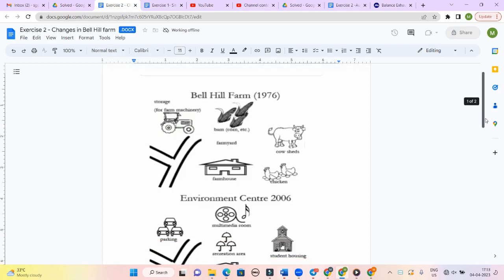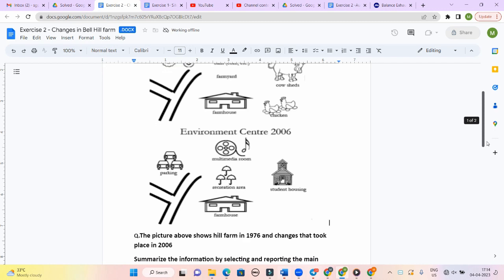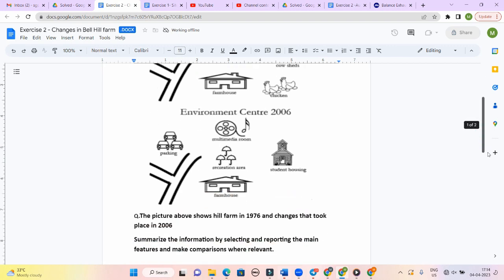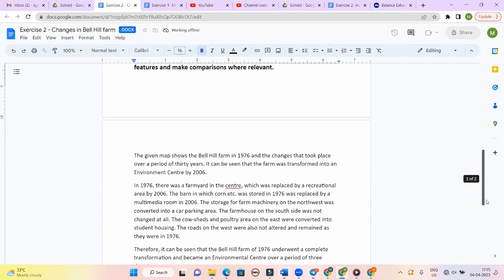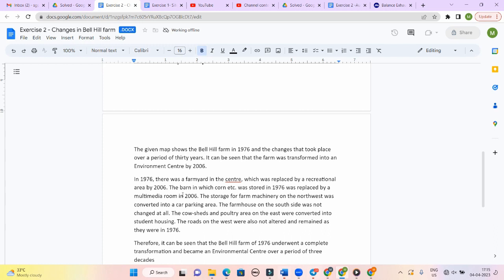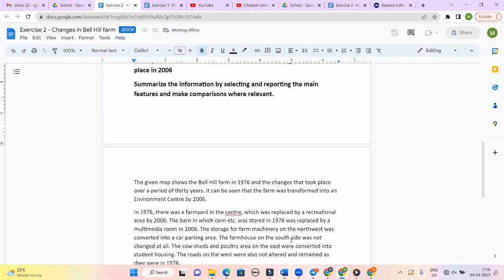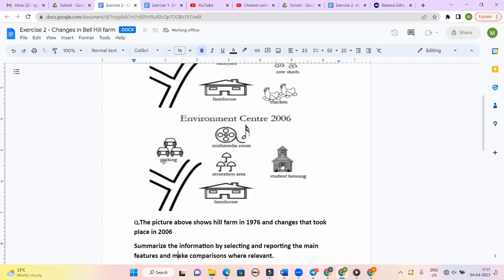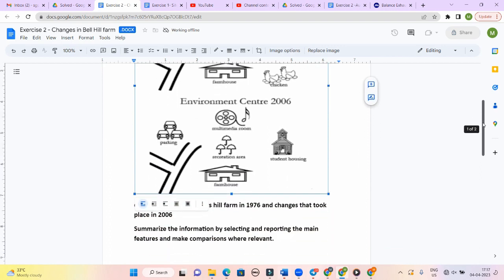Report writing - Map (Task 1)